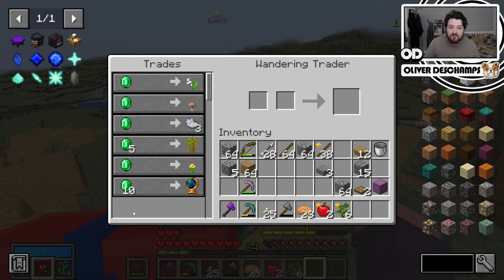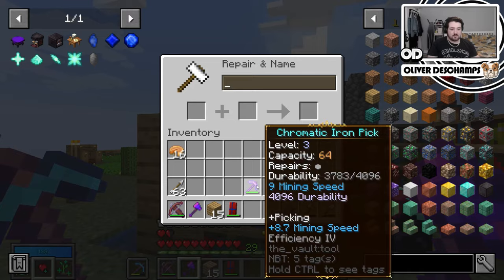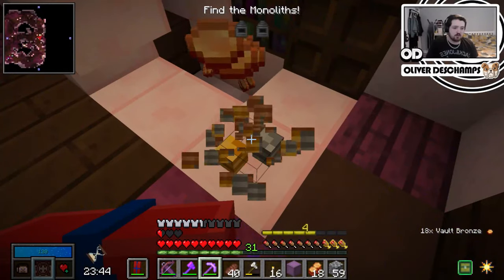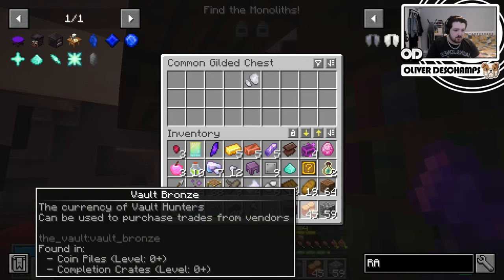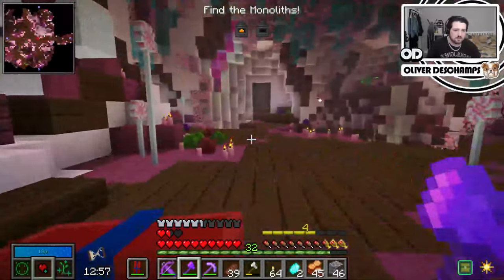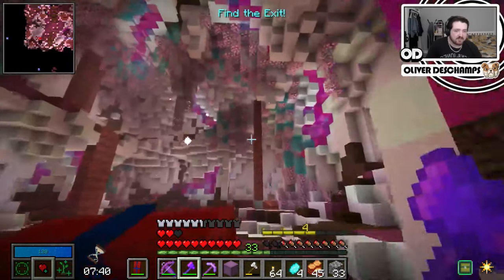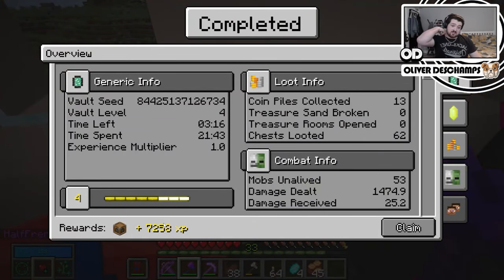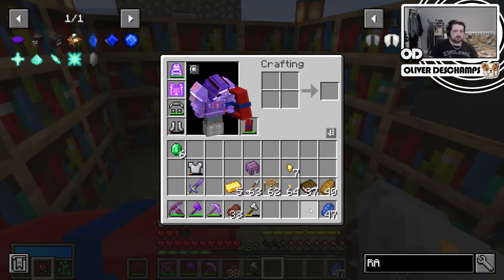Enchanting - Episode 3 - VAULT HUNTERS